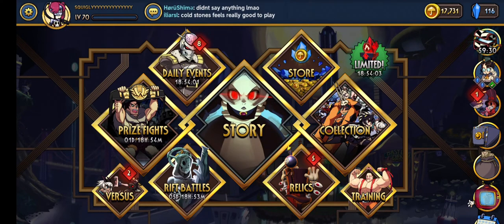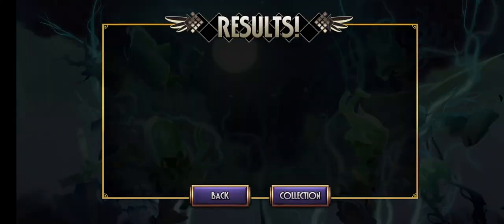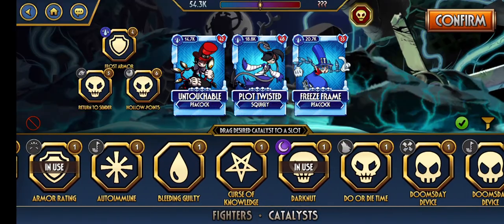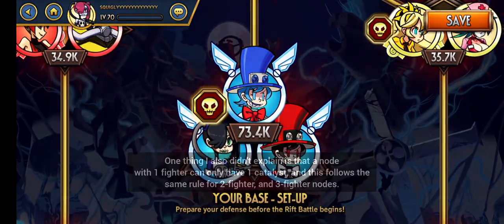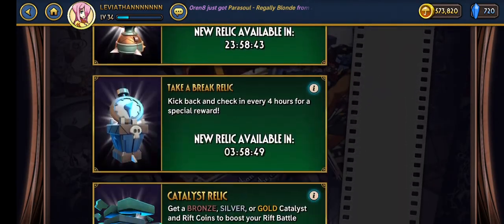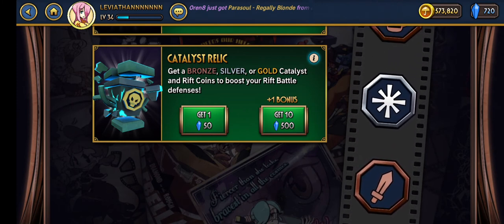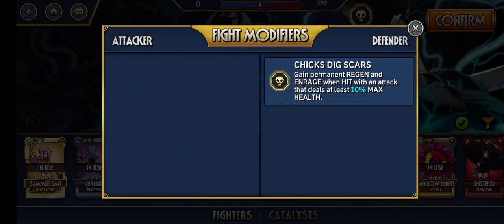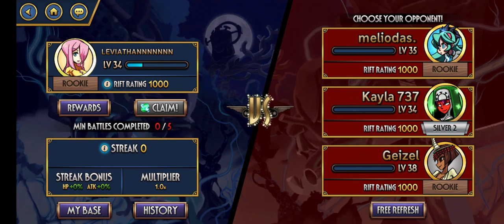Skullgirls Mobile Starter Account - Episode 17 (Part 1/2)